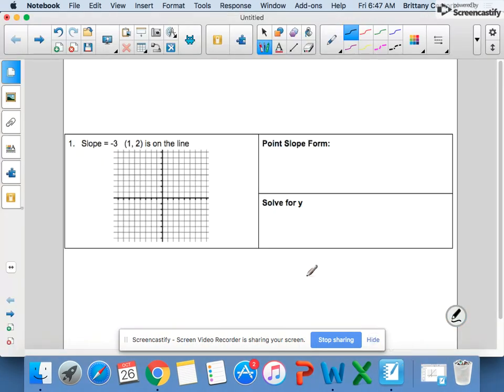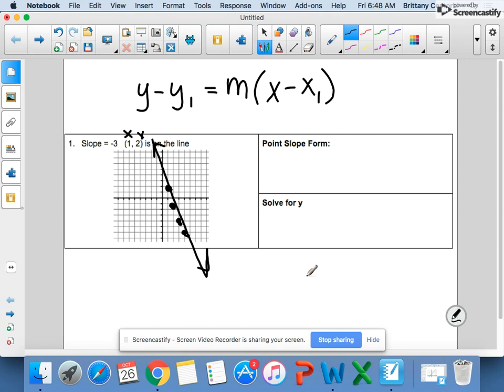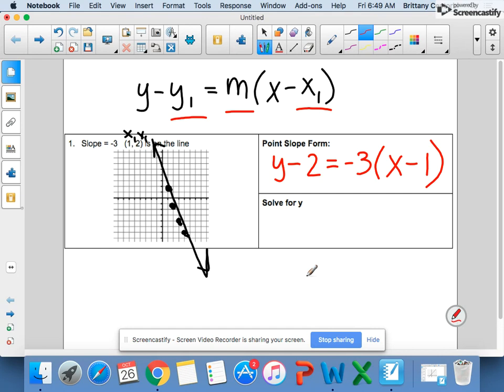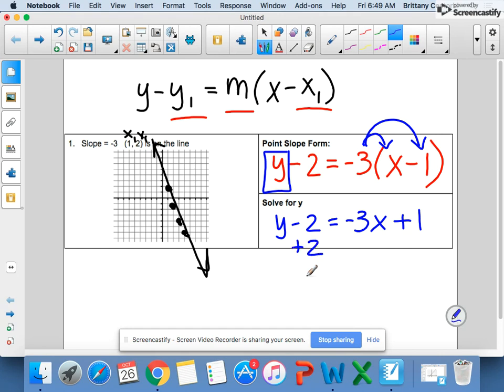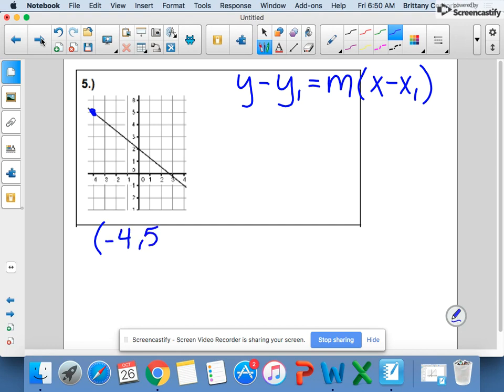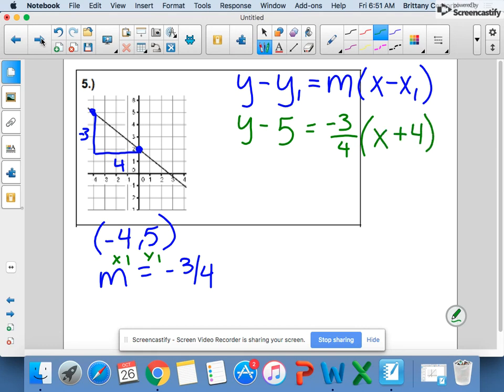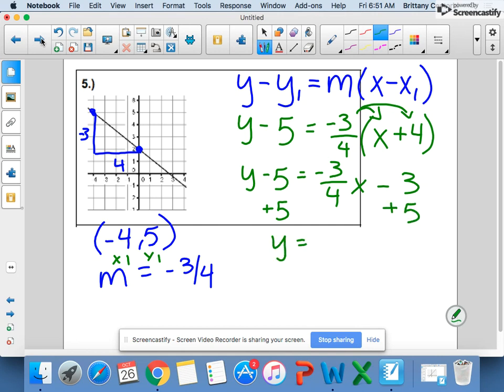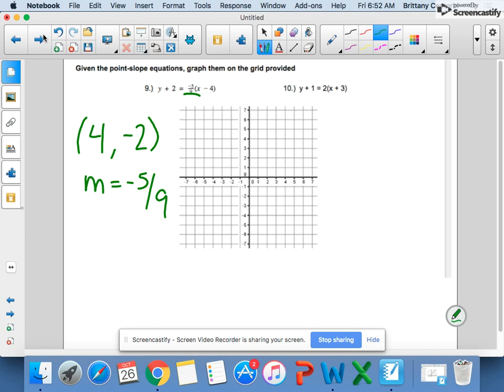Oct 26, 2018 6:52 AM